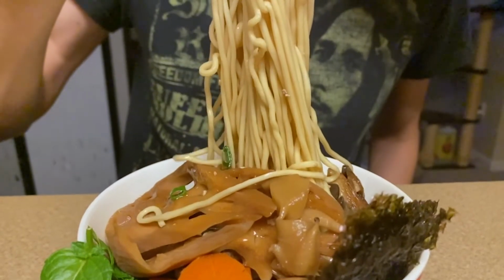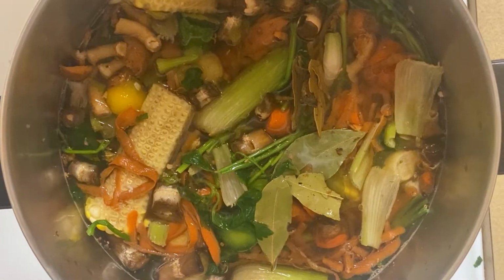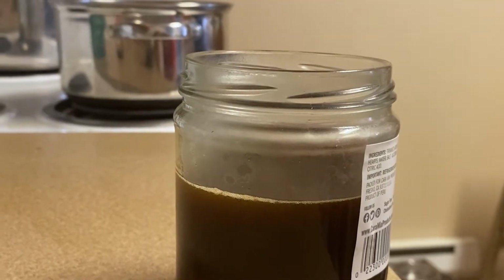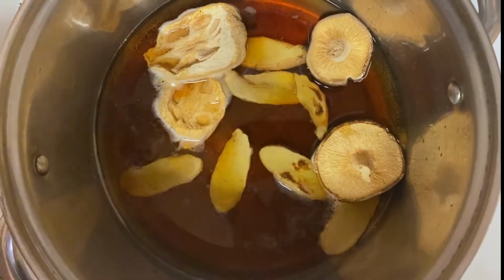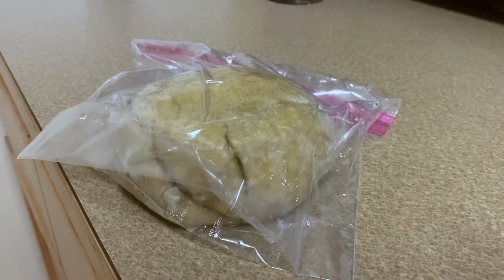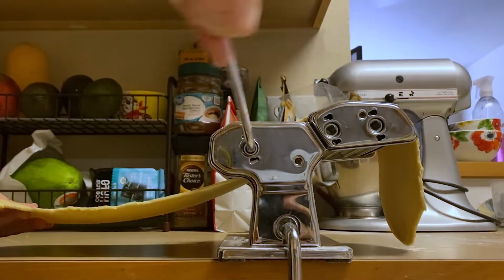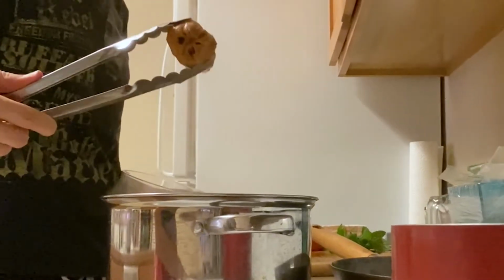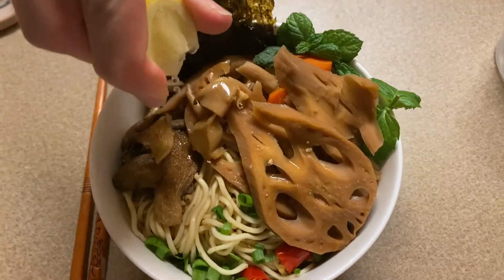Vegetarian Ramen-Pho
Ramen or Pho? Why not both? JK there are definitely times you would just want one. Fun fact: we first had pho in Ho Chi Minh (or Kyle did), and first had ramen in Tokyo (aside from the store packets)!
Here's a random recipe we made and decided to share! Kyle says vegan a couple of times, but the noodles actually have eggs so it is not vegan. If you use rice noodles as we often do with pho, it would be vegan. Note that it is not really "traditional" to have either veg pho or ramen to begin with so let's ot worry too much about this fusion dish 😉 If it was ramen, an egg would usually be added for vegetarian (not vegan). If pho, it would generally have rice noodles.